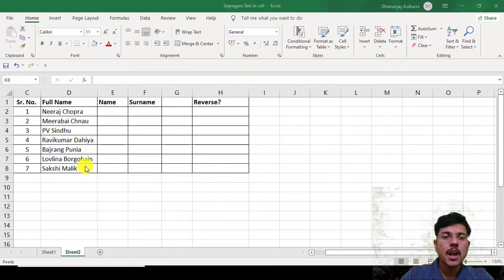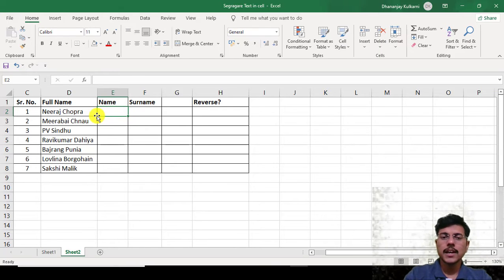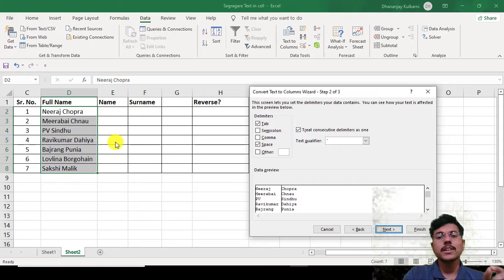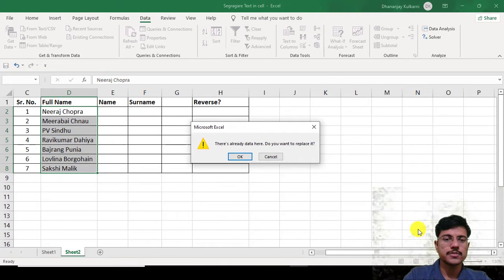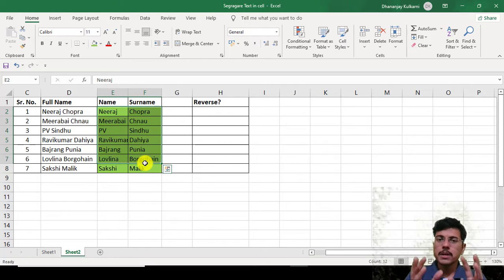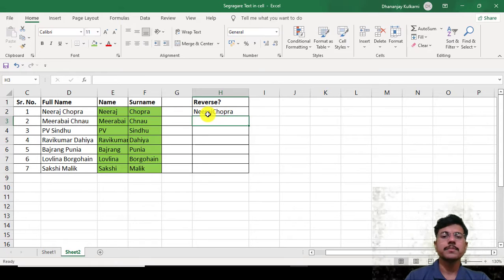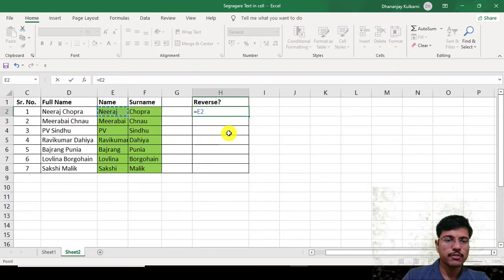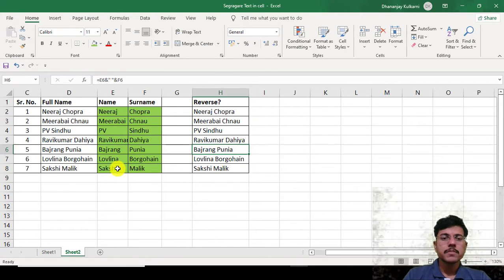How to segregate data from 1 cell to multiple cells? | Excel Basics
Hello All,

In this video, we will see how to Separate text from 1 cell to multiple cells.
and reverse taking data from multiple cells and putting it in 1 cell.